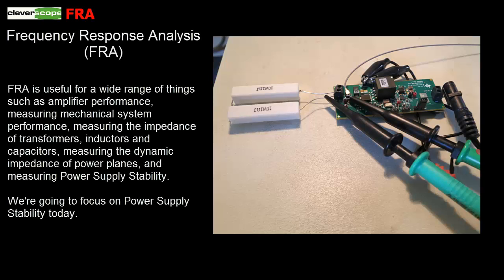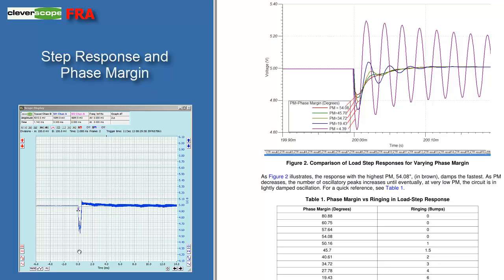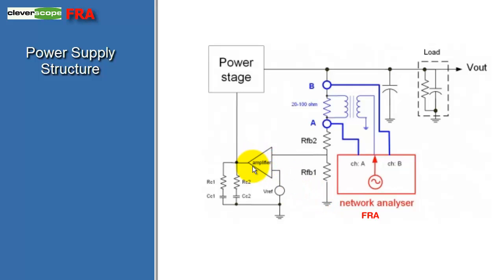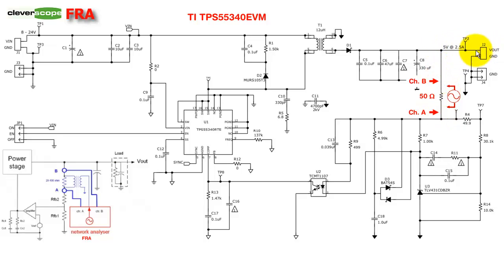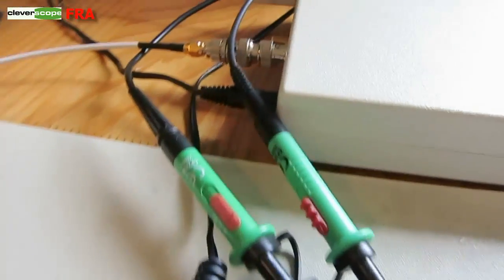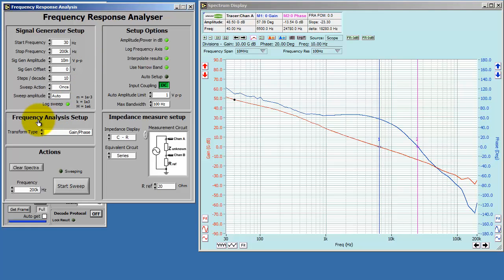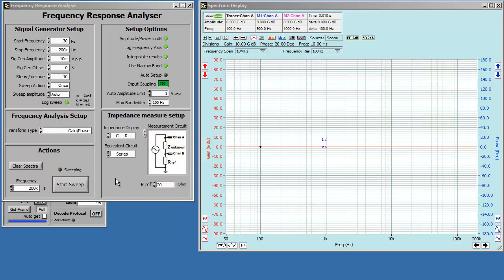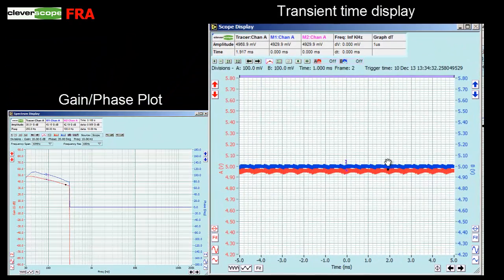Frequency Response Analyser Tour ver 2.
Cleverscope has made a new FRA control panel to make it easy to use Frequency Response Analysis (FRA) on a Cleverscope. Using the new CS701 isolated signal generator you can measure the power supply system stability, do gain phase plots of feedback loops, amplifiers and filters, and measure the impedance of components. You can also measure mechanical system stability. The CS701 and FRA control work over 0.1 Hz to 65 MHz.  This video is a simple tutorial on FRA and how to use a Cleverscope to do it.